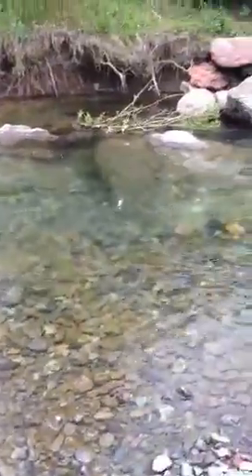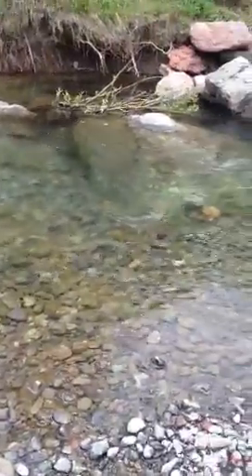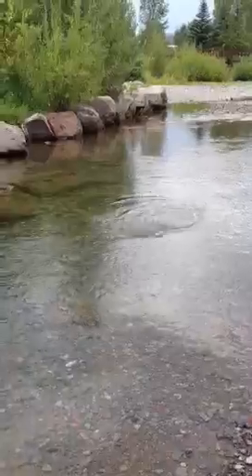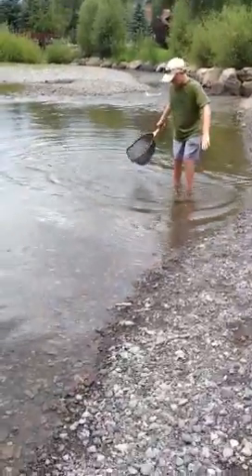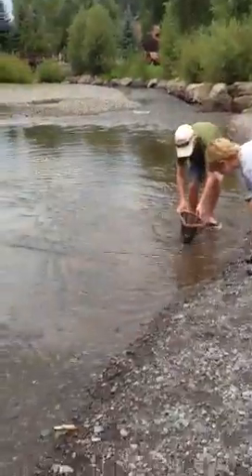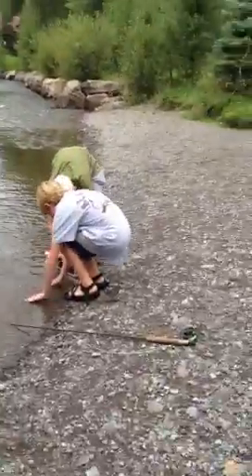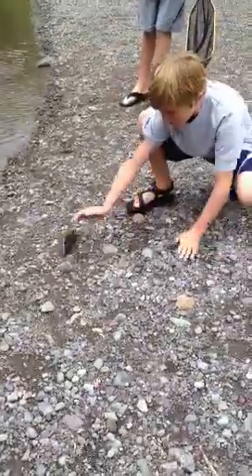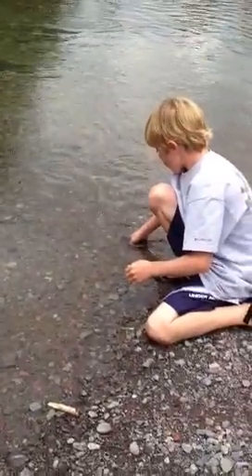Fly fishing San Miguel telluride